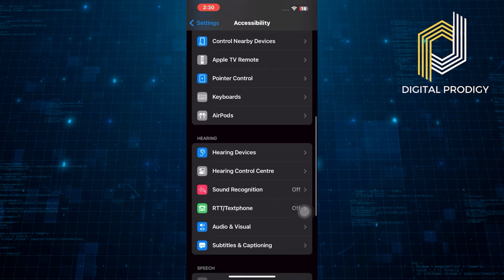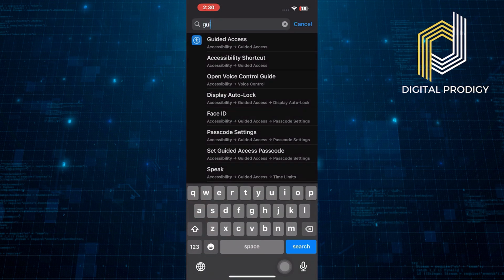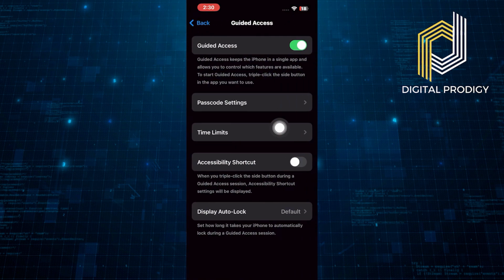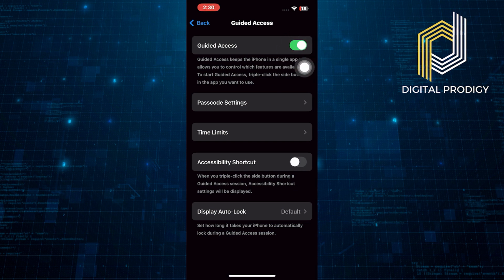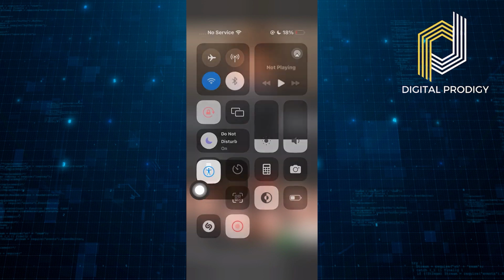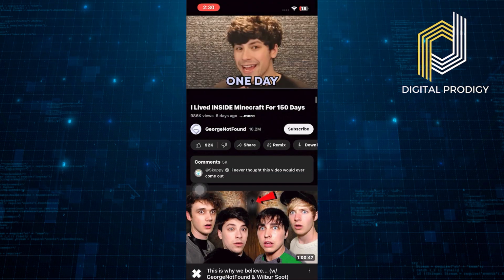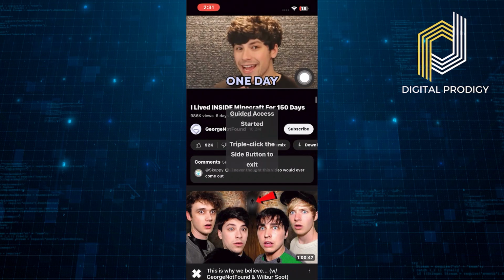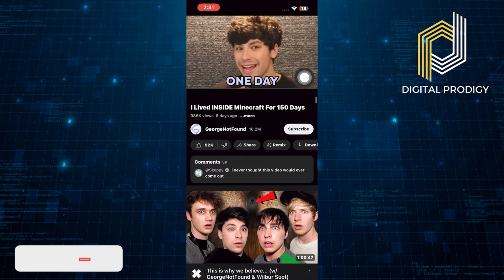How To Lock Screen While Watching Youtube On iPhone